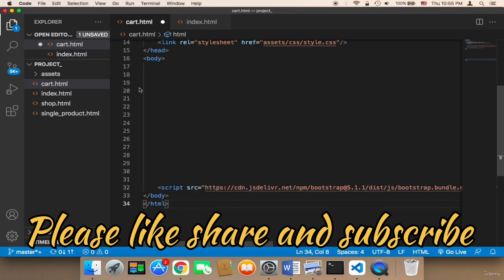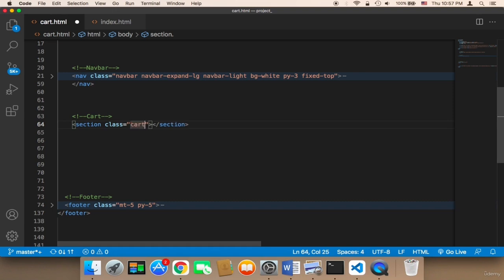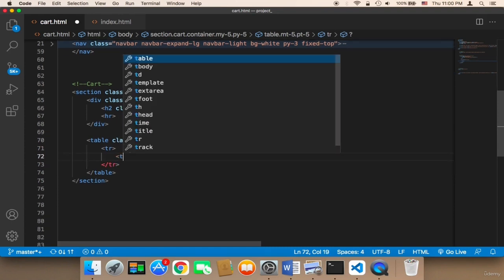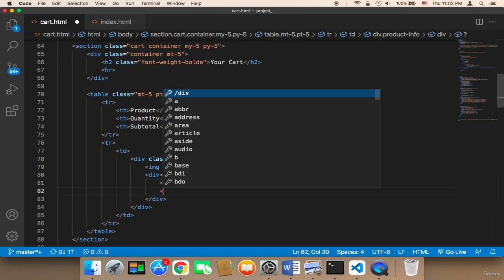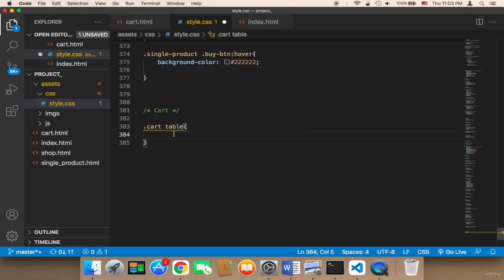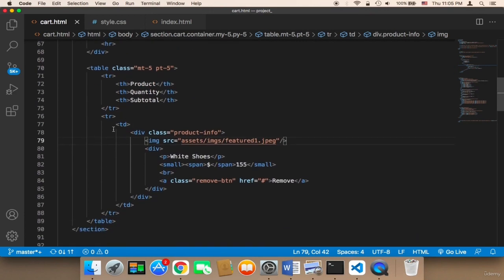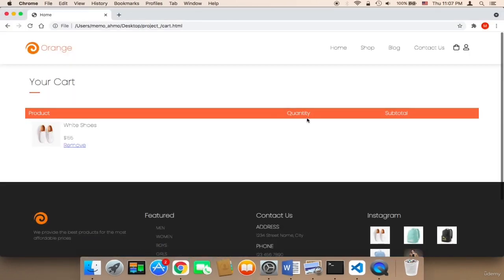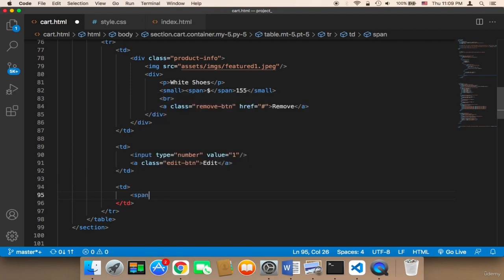Cart page #42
I hope you you learn how to create eCommerce website the video if you did

About :eCommerce web developer is a YouTube Channel, where you will find eduaction, I hope this video was Useful and you liked it, if you did press the thumbs up button.